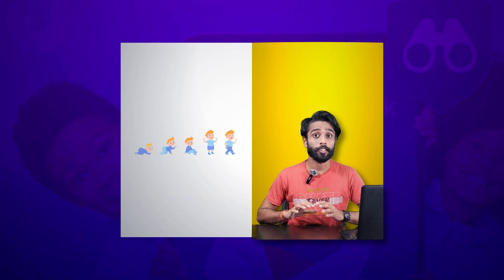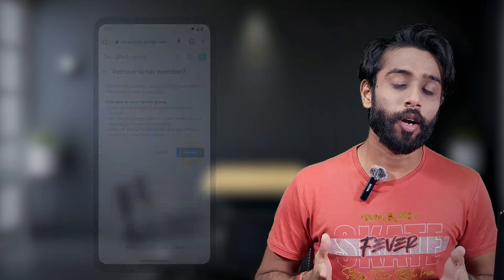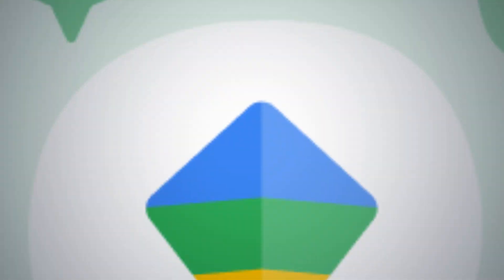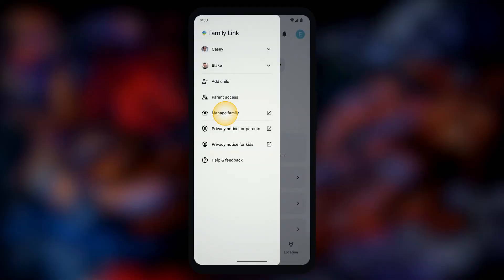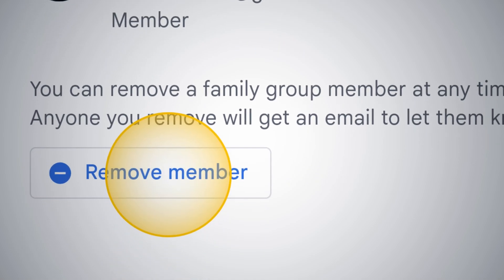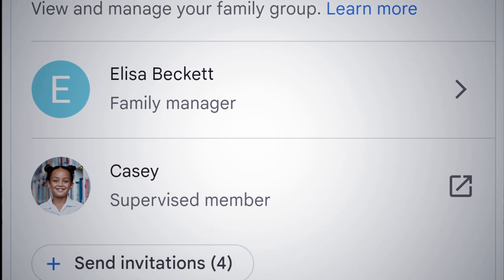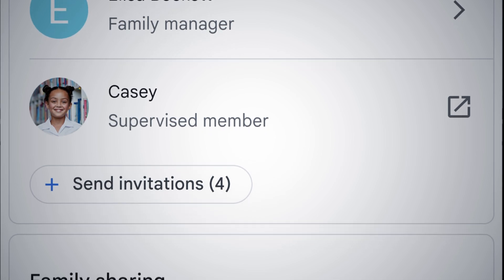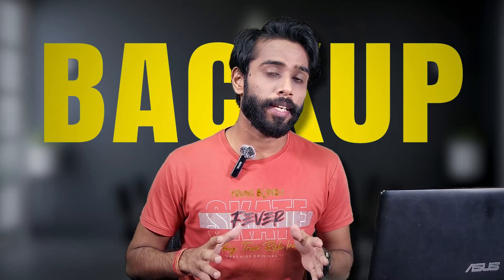Parental Control Nightmare | Remove Family Link from Google Account?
In this video, we’ll show you exactly how to remove Family Link from your Google account. If you're ready to regain full control over your Google account, whether for yourself or a child, follow our simple and clear instructions. This step-by-step guide will help you disable Family Link and unlink it from your account quickly and easily. Don’t let restrictions hold you back—take charge of your account today!

🚀 What you’ll learn:
How to remove Family Link from your Google account.
Simple steps to regain account control.
How to unlink Family Link without hassle.